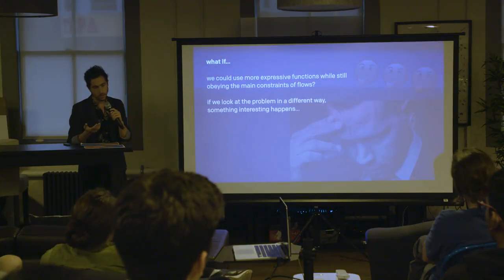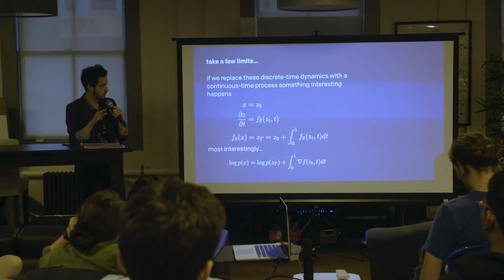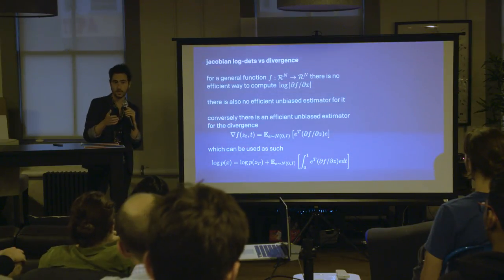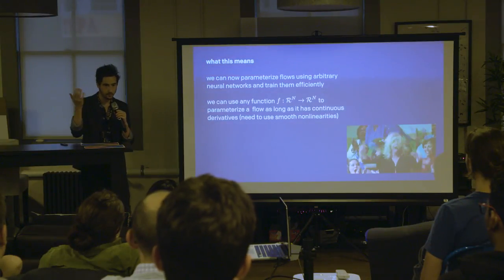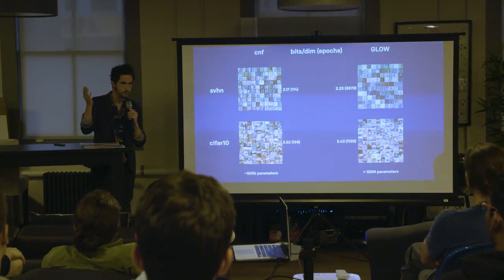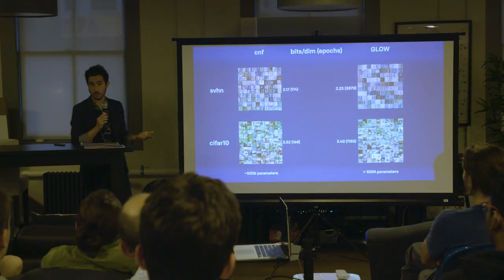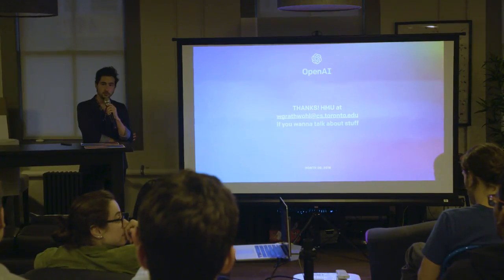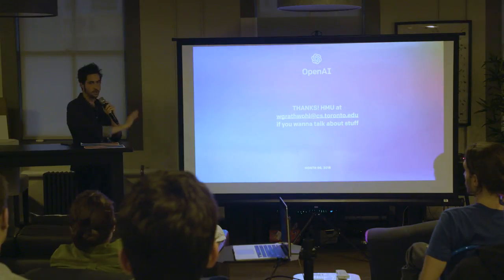A pathway to more efficient generative models | Will Grathwohl | 2018 Summer Intern Open House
Will Grathwohl's presentation about his work during his summer internship at OpenAI. Recorded at the OpenAI 2018 Summer Intern Open House on August 16, 2018.